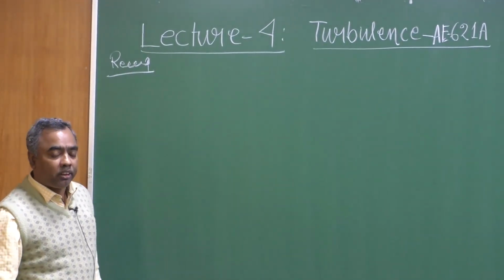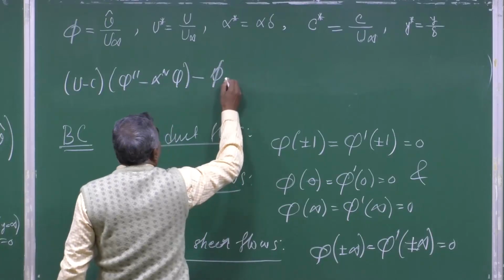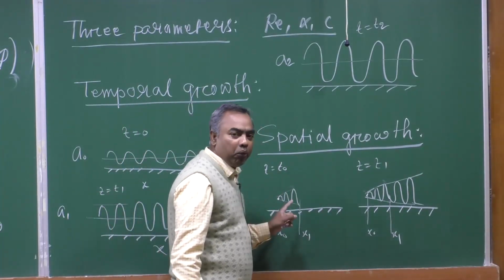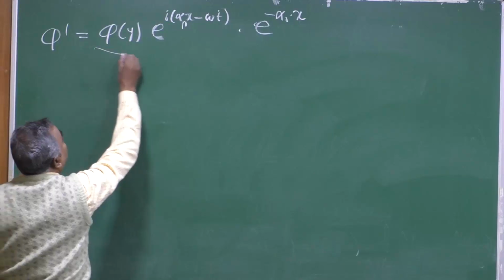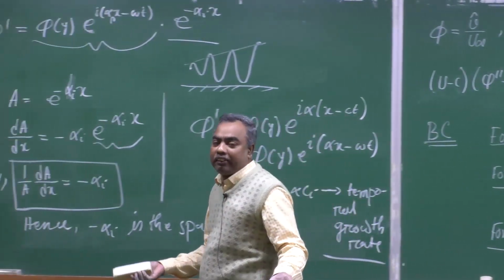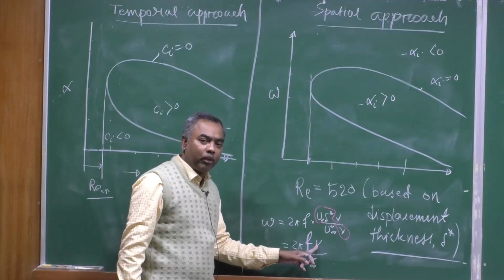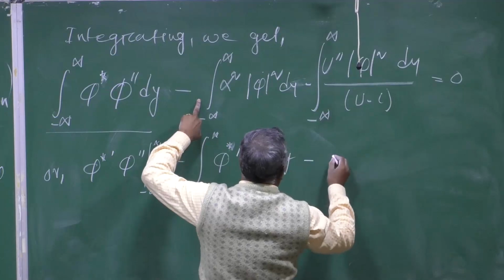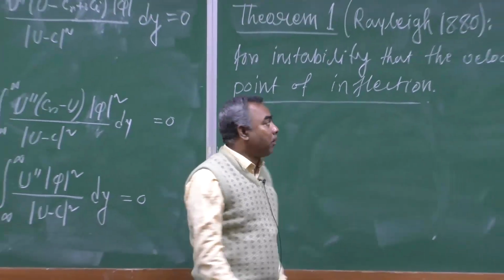Lecture4: Orr-Sommerfeld Equation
Orr-Sommerfeld Equation